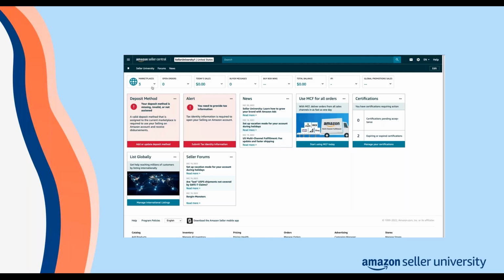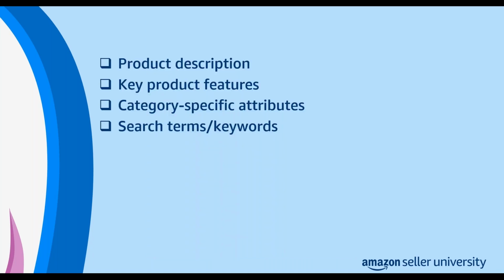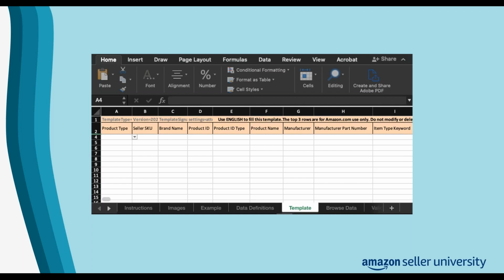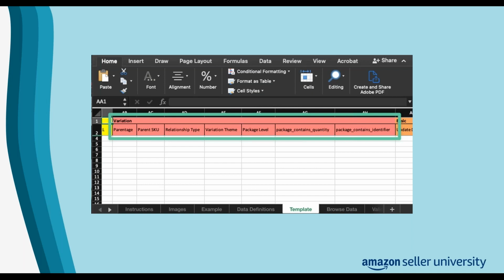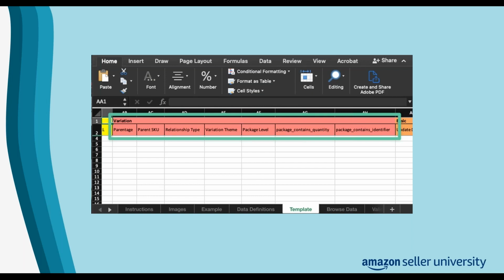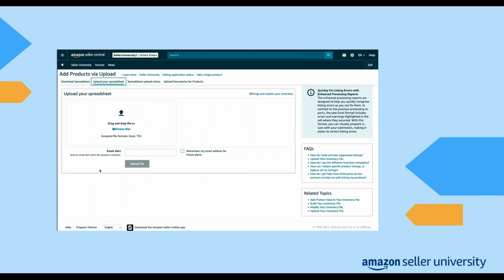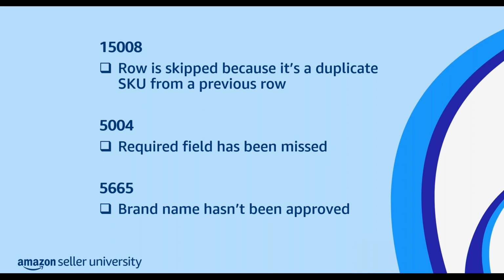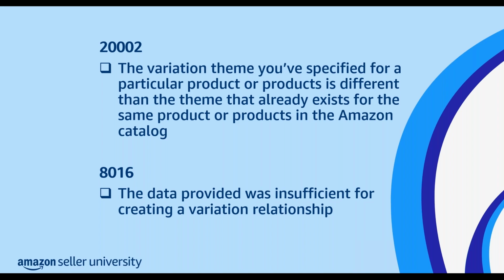How to Add Listings to Your Amazon Store Part 2 | Webinar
Additional links:
Have a selling account?